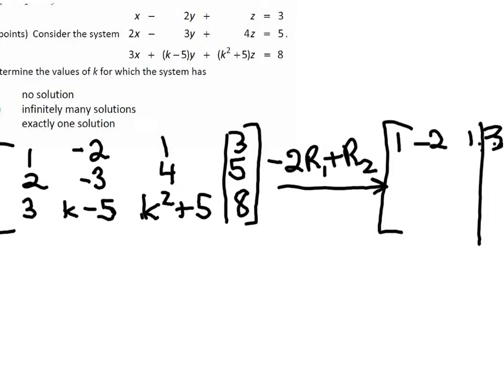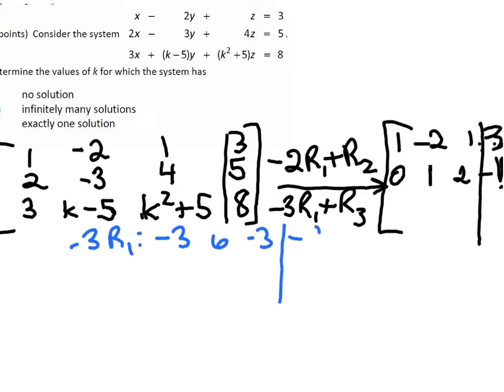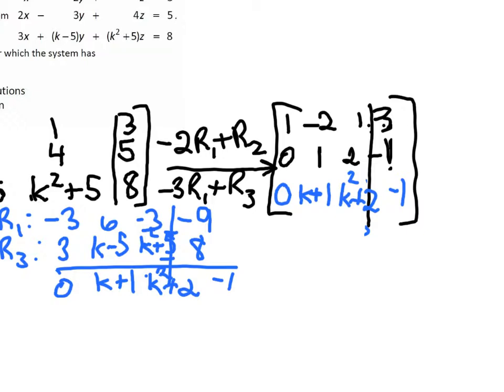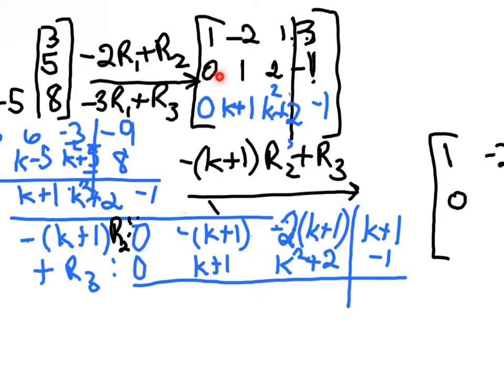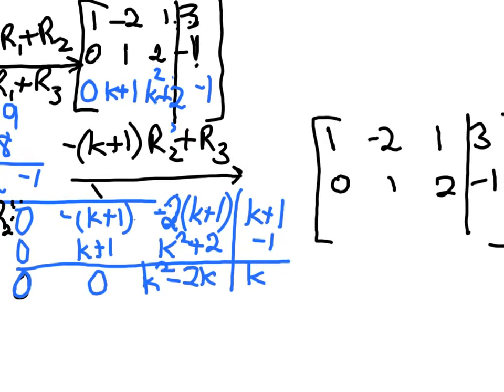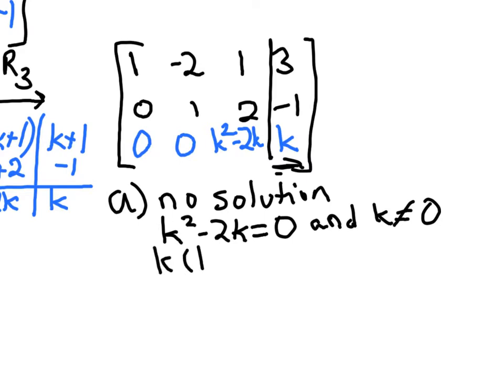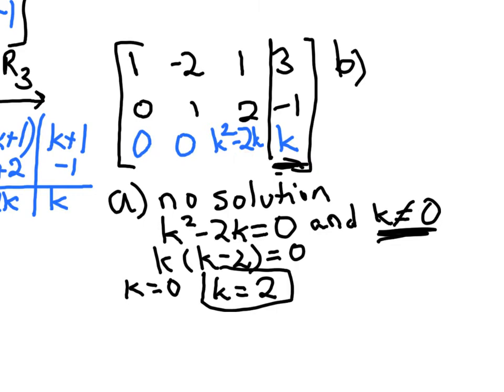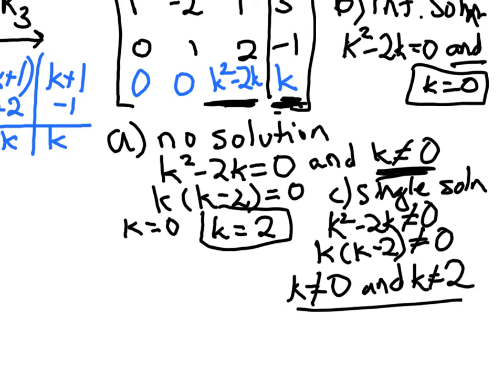Solution to homework question - interpretting row echelon form